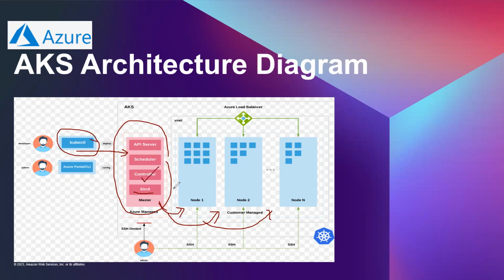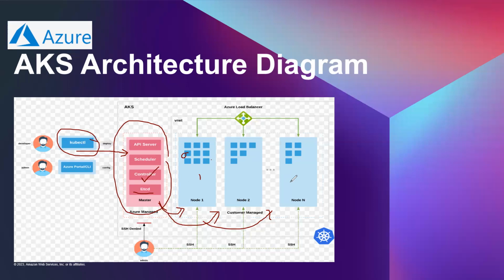AKS Architecture overview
Overview of aks cluster architecture